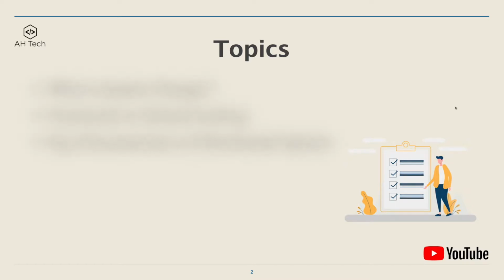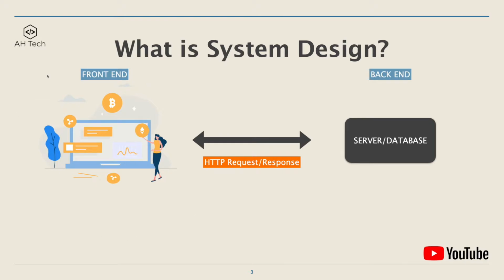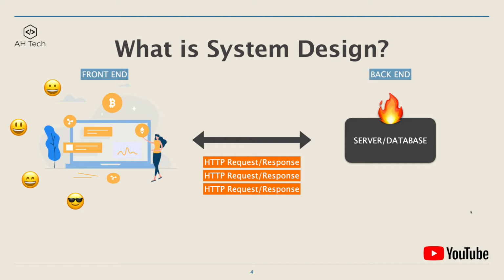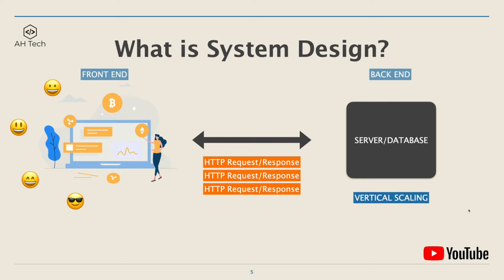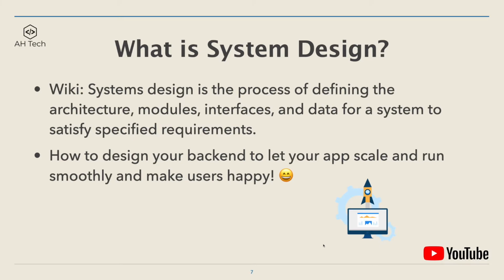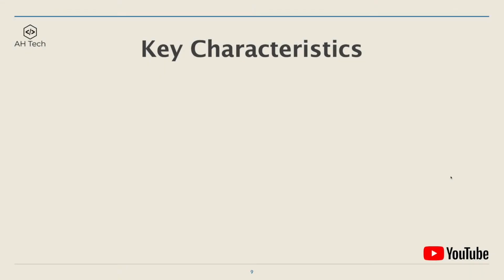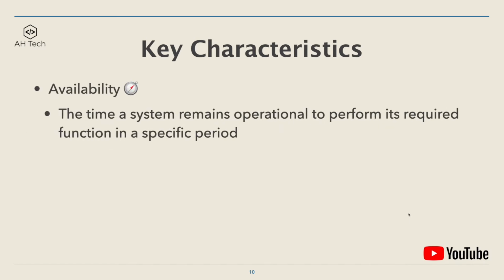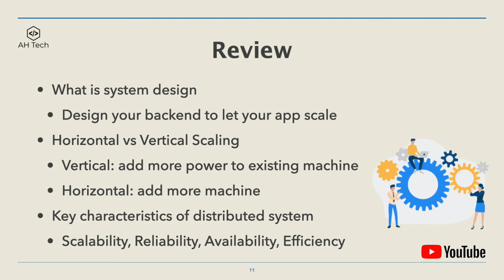EP.3 Real SDE Interview Questions | System Design Basics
In this episode, let's talk about the fundamental concepts and basics of System Design in Software Engineering!

Timestamps ⏱️
00:00 Intro / Topics
00:57 What is System Design?
04:05 Horizontal vs Vertical Scaling
04:45 Key Characteristics
06:27 Review / Outro